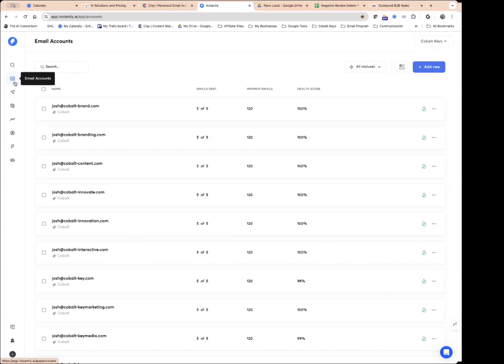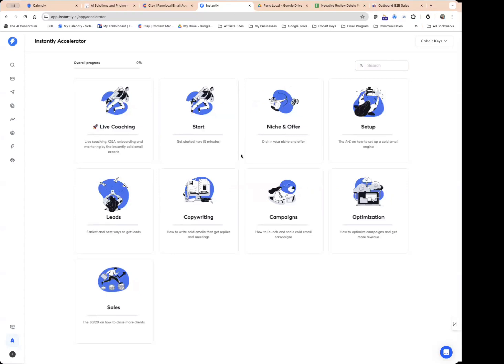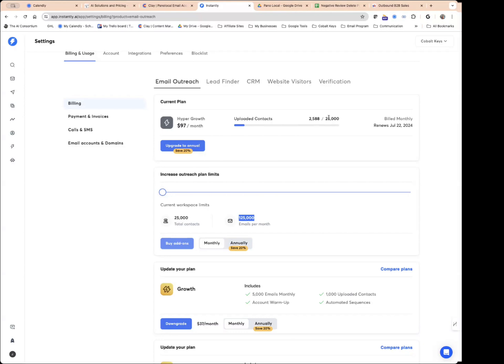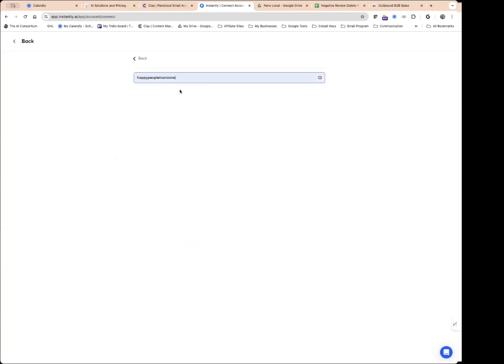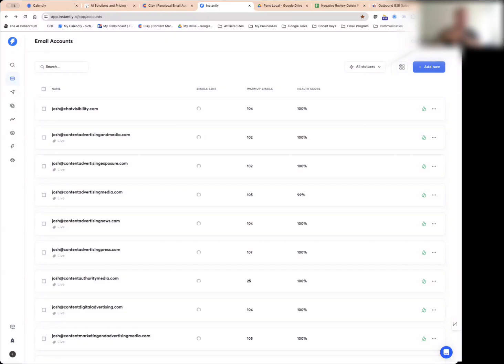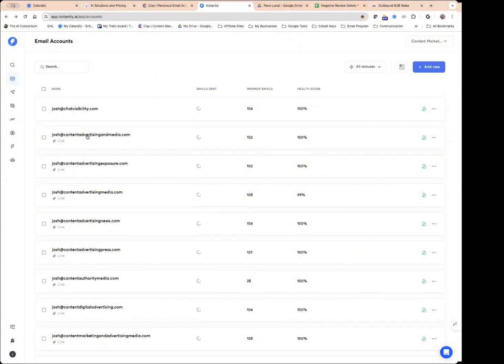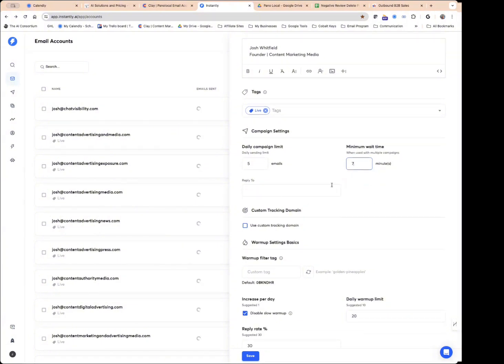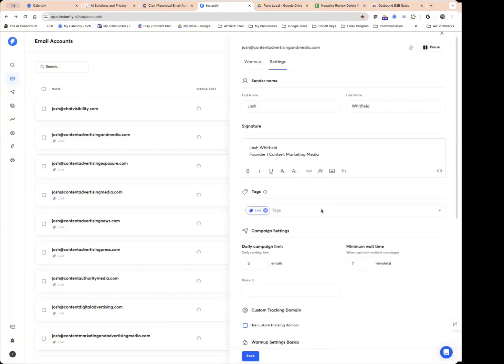Everything You Need to Know to Start Outreach the Right Way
Want to master cold email outreach and finally get your campaigns to perform? This deep-dive session is your complete guide to setting up scalable, high-performing cold email systems—built on best practices and real-world results. Discover how to configure everything from domain setup to campaign execution using tools like Instantly, Smartlead, and Clay.

Josh Whitfield, a seasoned expert who manages 180+ inboxes and consistently books 200+ meetings a month, reveals the exact workflows, tools, and settings he uses to dominate cold outreach—without tracking opens, and with zero fluff.

🔍 What You’ll Learn in This Video:
✅ Cold Email Foundations (Done Right):
Understand the full lifecycle—from domain purchasing and inbox setup to SPF, DKIM, and DMARC configuration that ensures your emails land in the inbox, not spam.

✅ Warmup & Deliverability Best Practices:
Learn how to warm up accounts the smart way and why most tracking metrics are misleading (Josh doesn’t track opens at all—and you’ll find out why).

✅ Real Campaign Walkthroughs:
See how Josh structures cold campaigns, manages email sending volume, handles lead caps, and keeps things optimized inside tools like Instantly and Clay.

✅ Lead Management Strategy:
From Lead Finder to Clay integrations—see how Josh balances lead sourcing, verification, and organization without bloating costs or complexity.

✅ Done-For-You vs. DIY Domain Setup:
Compare setups using resellers like Boxology vs. using Instantly’s new domain purchasing feature. Learn what’s faster, cheaper, and more reliable for scale.

✅ Automation & Advanced Tools:
Get insights into automating inbox setup with tools like Make.com and why integrations with platforms like Reach.ly are changing the cold email game.

💡 Why You Need to Watch This Video:
If you’re still getting stuck in cold email hell (poor deliverability, inbox bans, low response rates), this video is your unfiltered roadmap. Skip the guessing and copy Josh’s exact process, from tool selection to account configuration and optimization.

🎯 Key Takeaways:
Set up bulletproof cold email infrastructure

Master email warmups, SPF/DKIM/DMARC, and domain routing

Learn Instantly’s new features for inbox setup & warmup

Understand how to manage lead limits & optimize volume

Automate workflows for scale with Clay, Make.com, and more

BONUS: Experimenting with video outreach for higher conversion